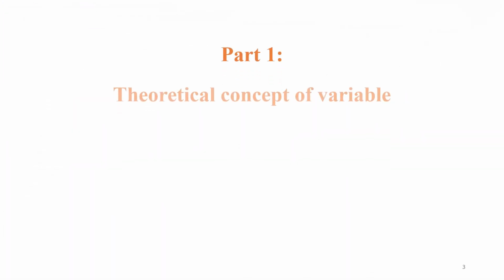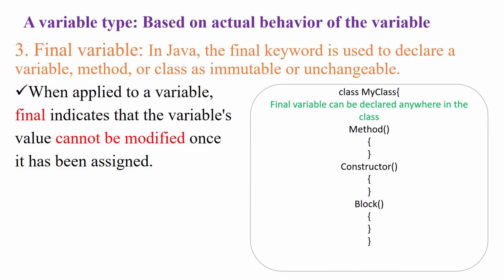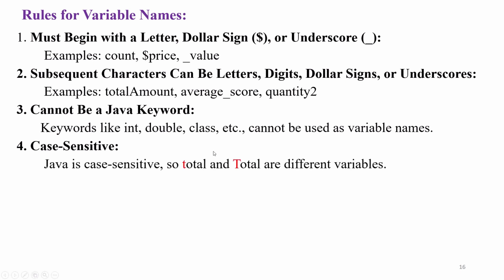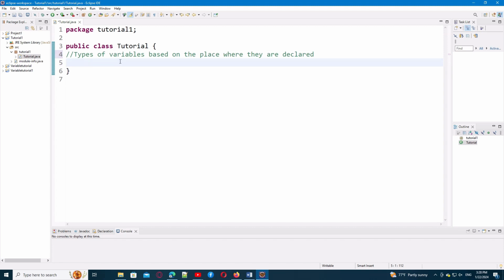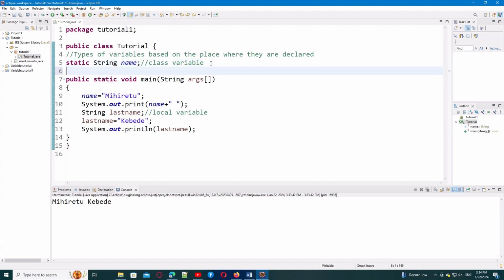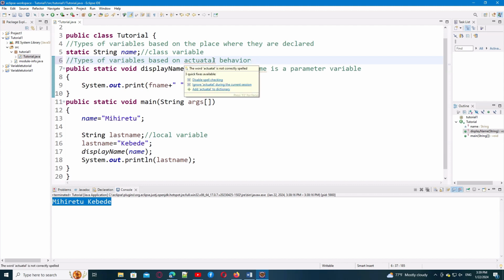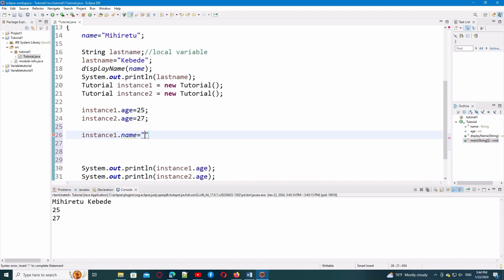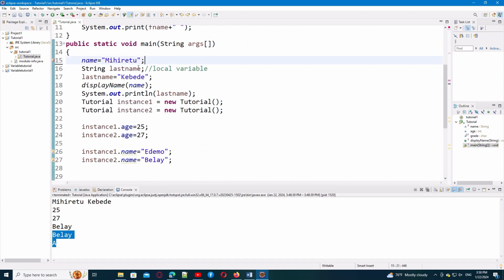Java Variables: Declaration, Data types and Variable types. Theory and practice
In this video Variable declaration, Data types, variable types and rules of variable naming are explained. Practical demonstration is presented.